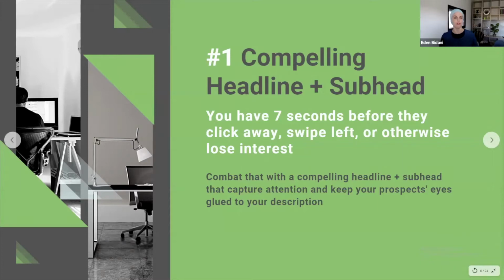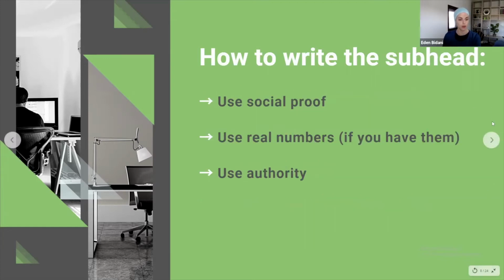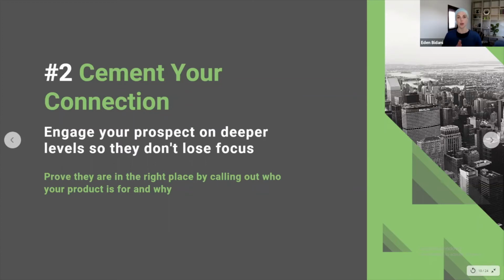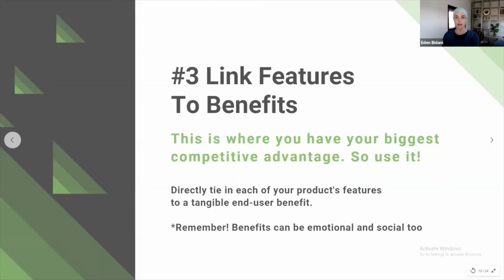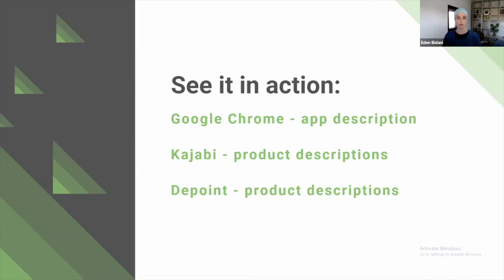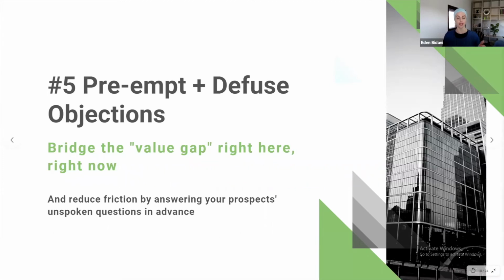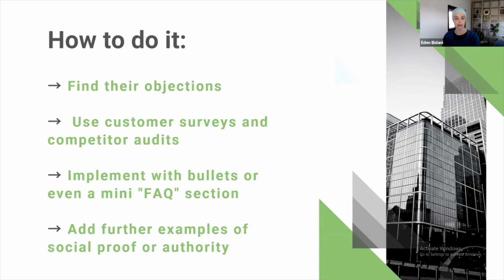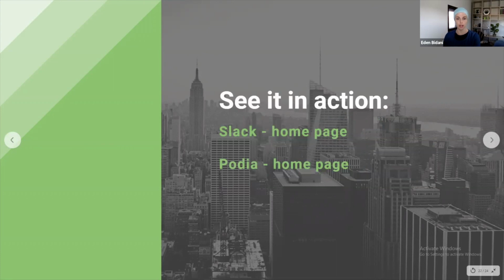Eden Bidani: How To Write Fail-Proof Product Descriptions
This talk is from the Product-Led Summit, January 2020.

If you'd like to learn more about improving your SaaS conversion rate, you can register for more free talks at ProductLedSummit.com